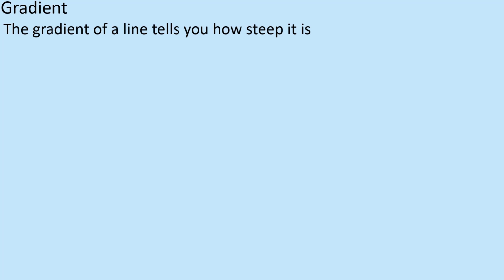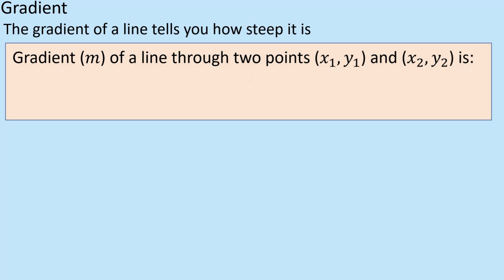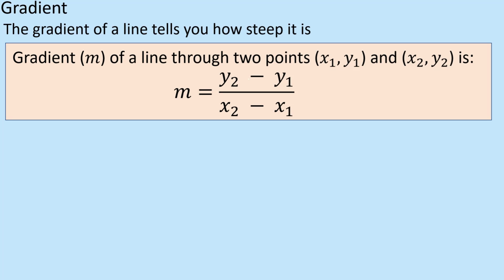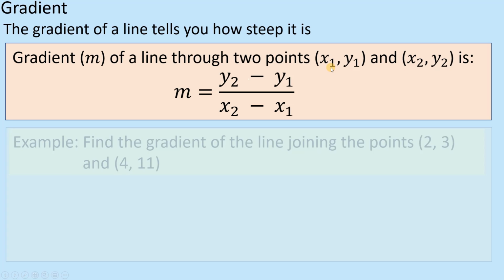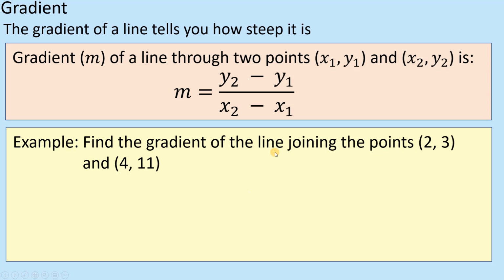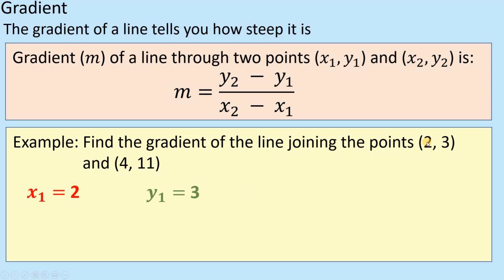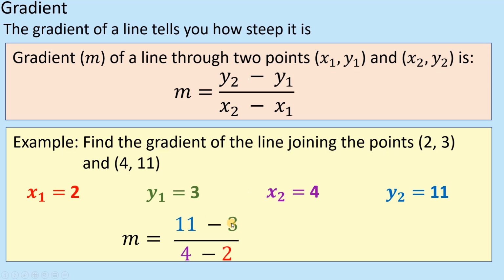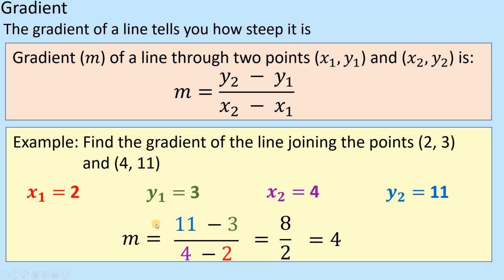How to find the gradient of a line (between two points) - Maths GCSE lesson (Maths - School)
How to find the gradient of a line or the gradient between two points

Learn how to find the gradient of a line, required for Higher GCSE Maths.